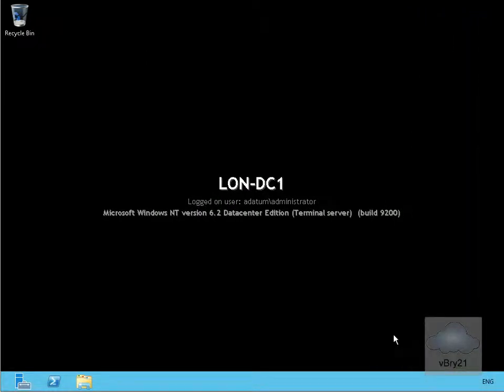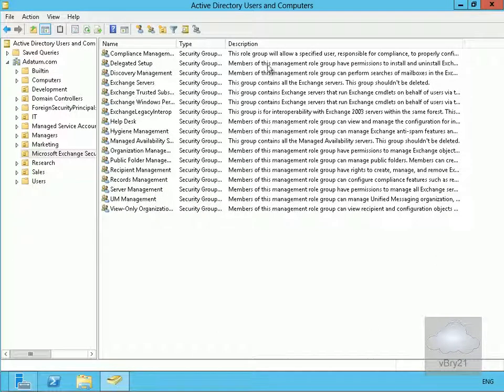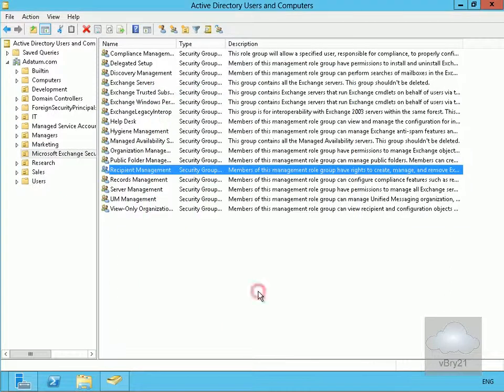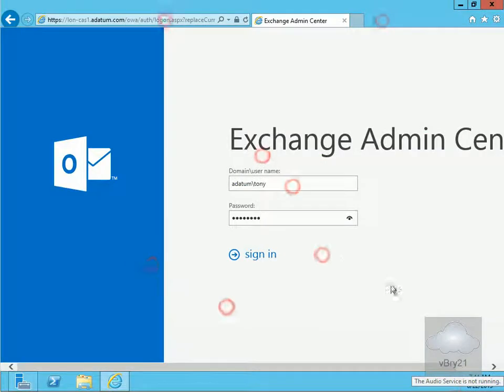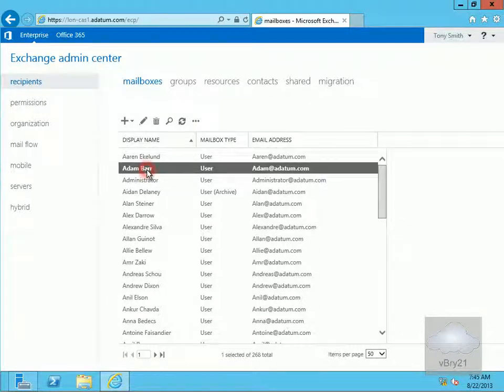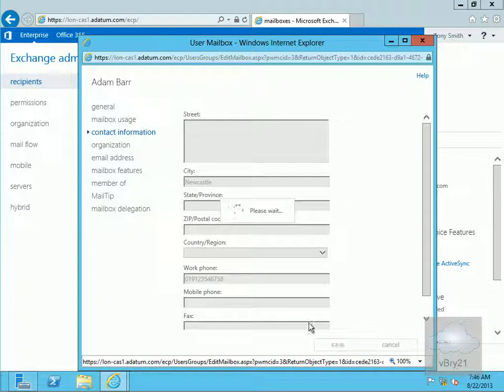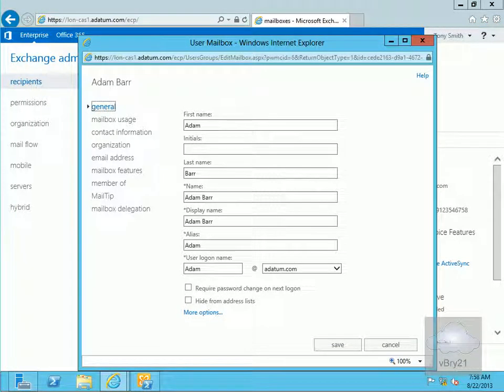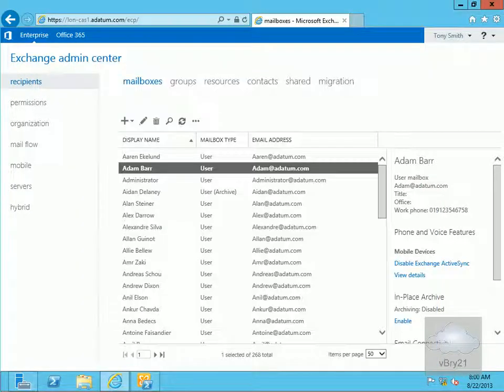20341B Demo37 Managing Permissions Using The Built In Role Groups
In this demo we look at configuring permissions with the built in security groups for Microsoft Exchange Server 2013